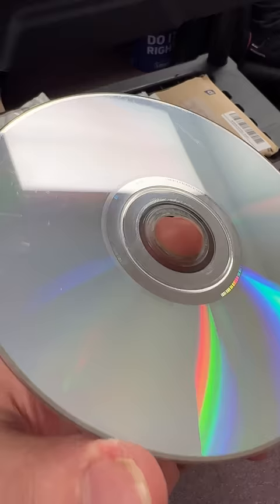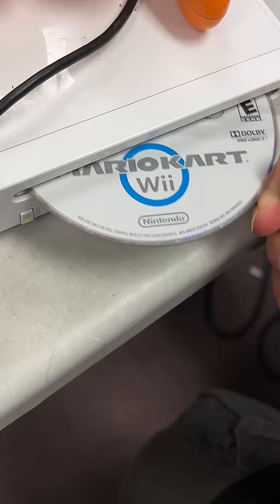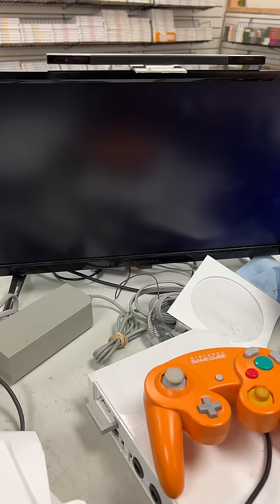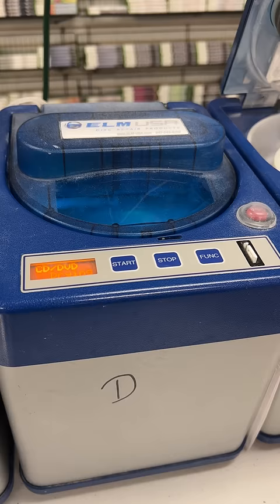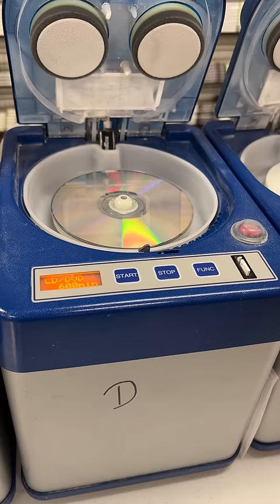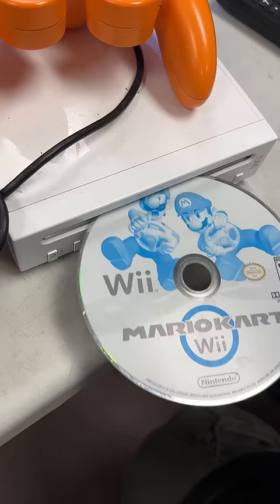Robert's Game is Broken, Lets fix it!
Watch how we fix a broken disc here at DKOldies